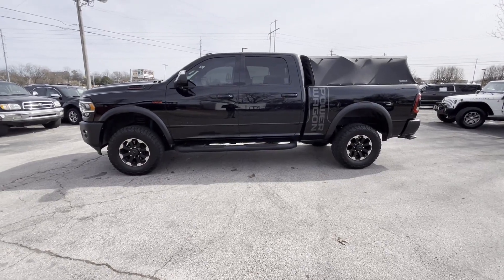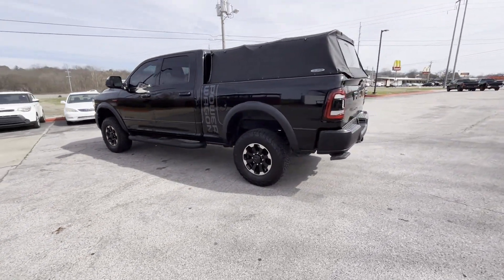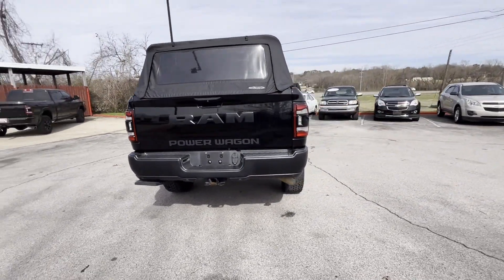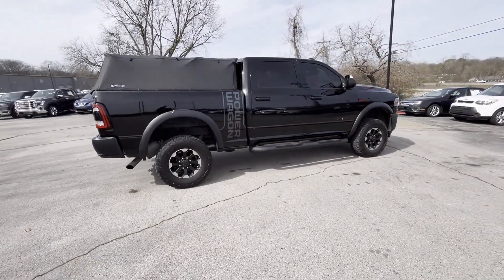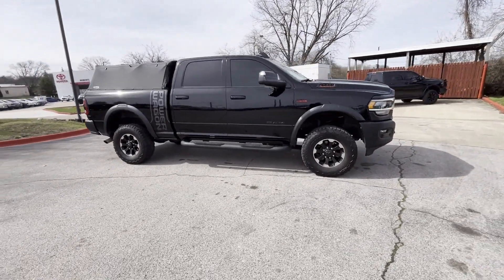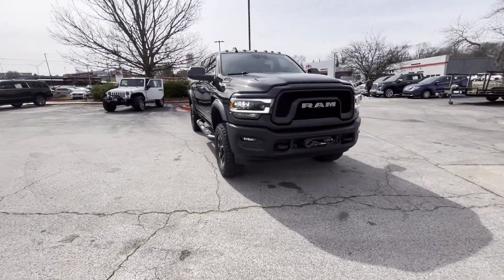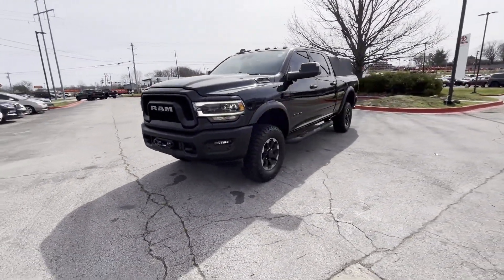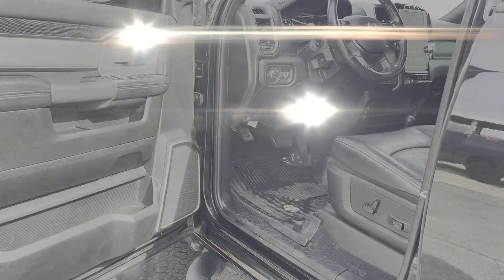Used 2019 Ram 2500 Power Wagon Live Video Columbia, Nashville, Cool Springs, Murfreesboro, Franklin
2019 Ram 2500 Power Wagon 3C6TR5EJ5KG556246 Video

This 2019 Ram 2500 Power Wagon 3C6TR5EJ5KG556246 is full of phenomenal features such as: